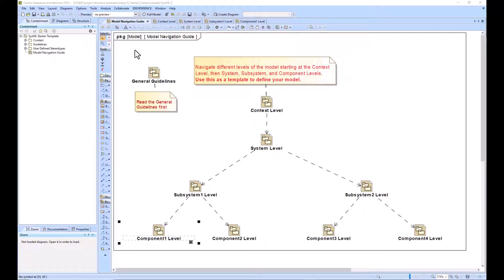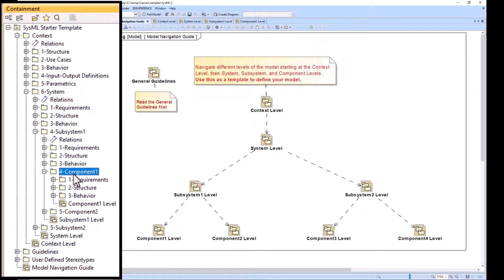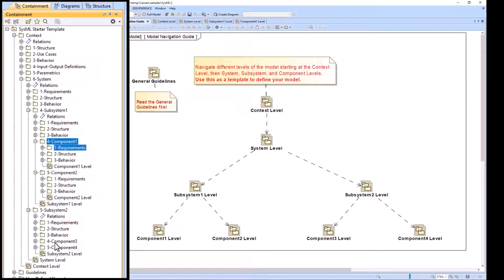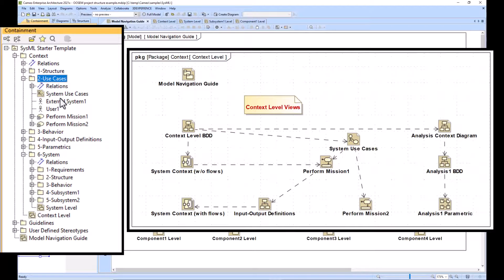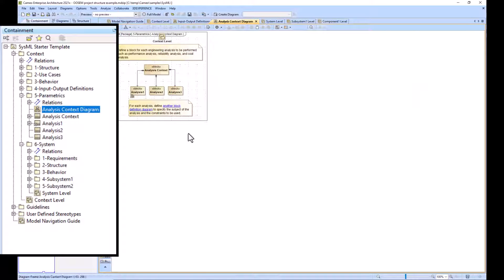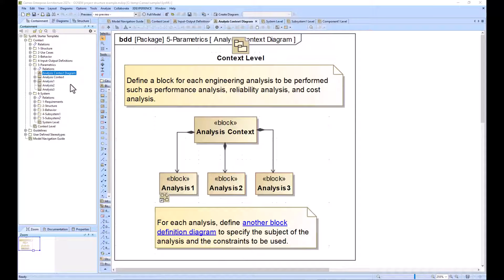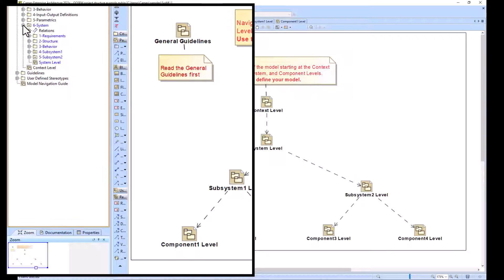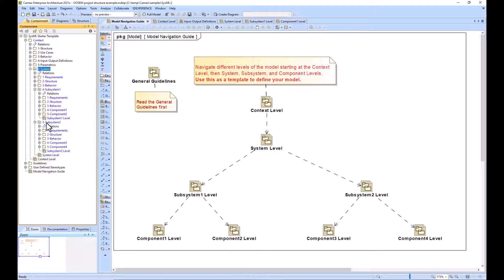SysML - OOSEM Package Structure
This goes through the package structure that Object-Oriented Systems Engineering Method (OOSEM) provides.  It explains how some aspects are repeated and nested within each other.

-MagicDraw 19.0
-MagicDraw 2021x
-MagicDraw 2022x

-Microsoft Vizio